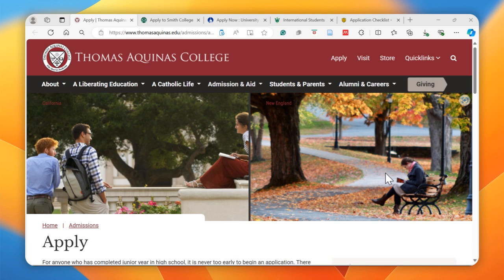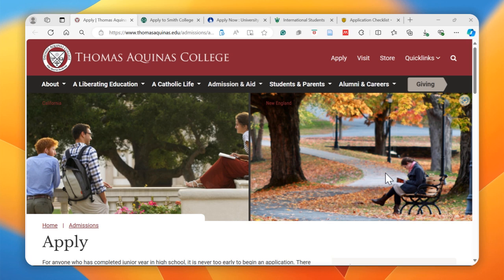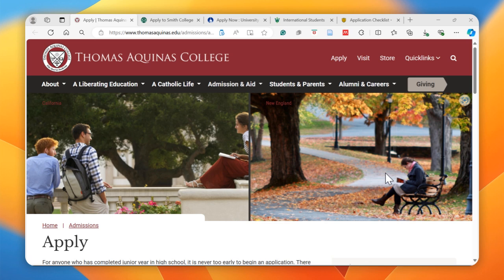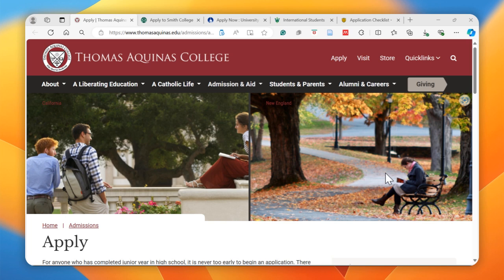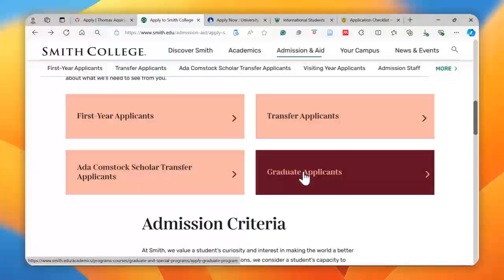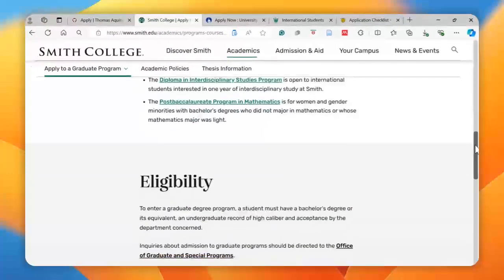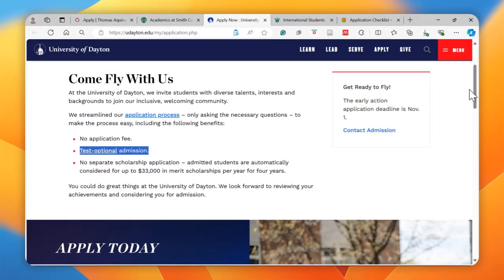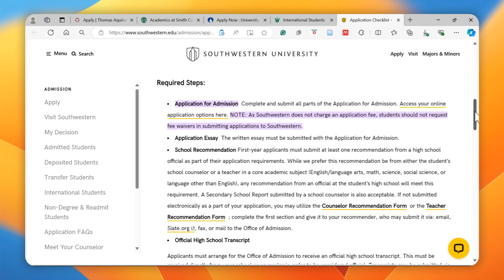Apply for FREE! 5 U.S. Universities with No Application Fees!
Are you looking to start your studies in the United States? If your answer is yes, this is the right video for you. You will learn about application fee waivers, including examples of Universities without application fees. Jump right at it.